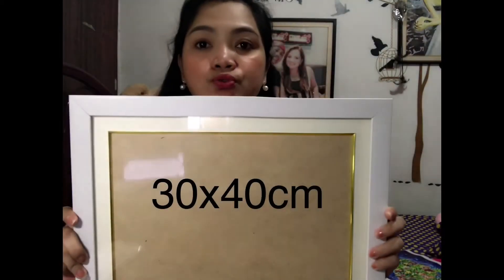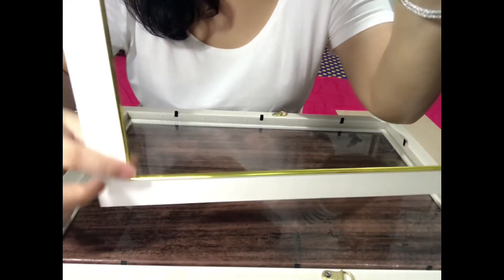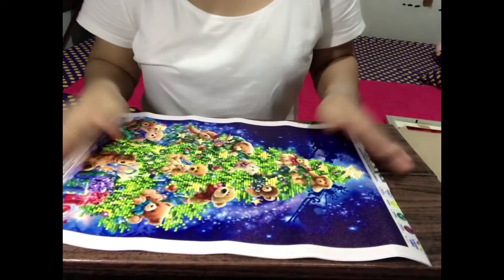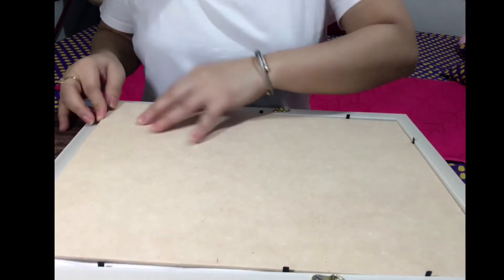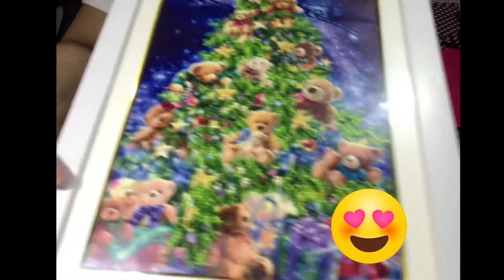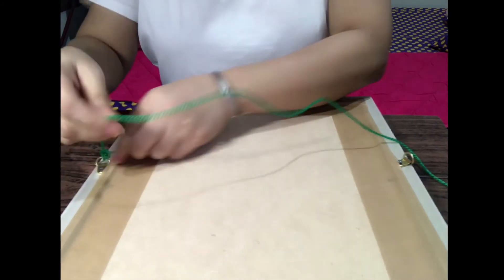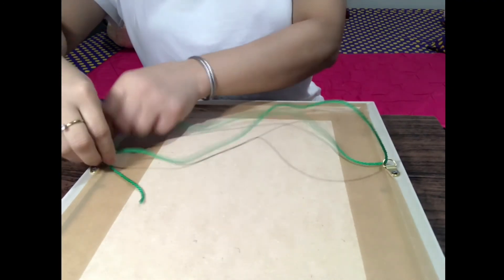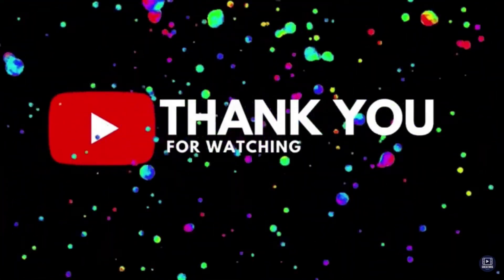Diamond Painting | DIY Frame and Sealing Partial Drill-Part 2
Sealing using

Framing

Shop located : 1805 CM Recto Manila

Diamond Paintings Hub : San Joaquin Pasig City